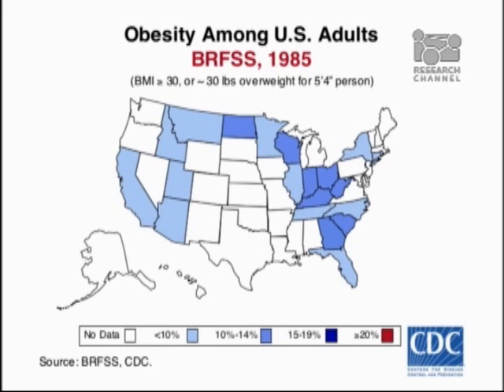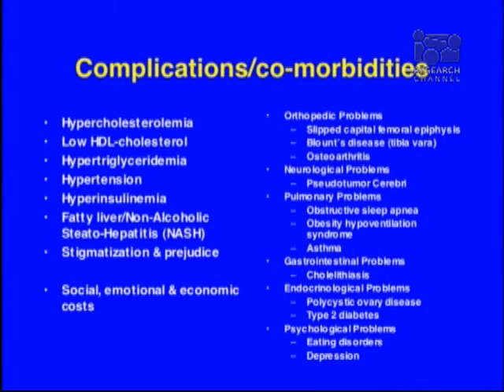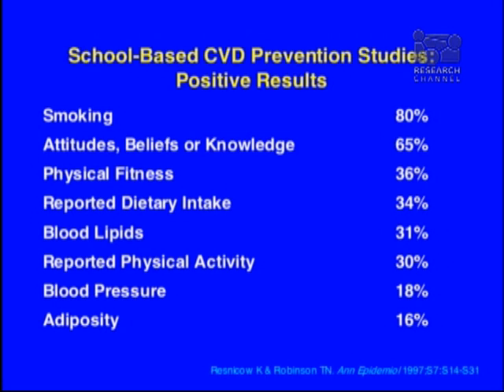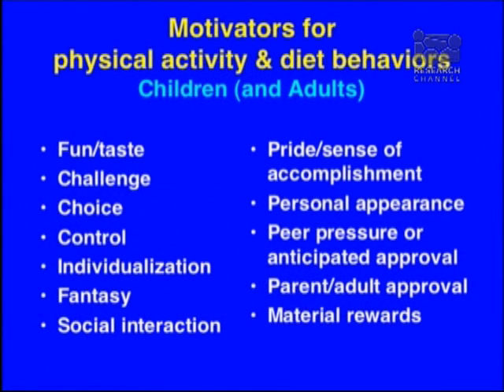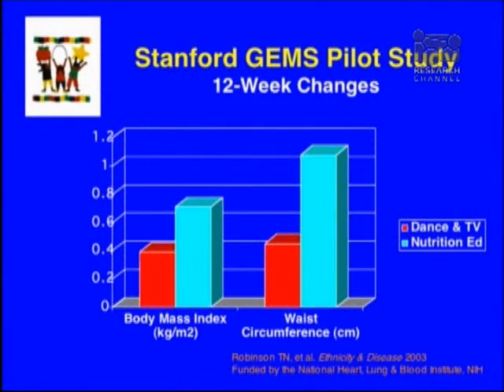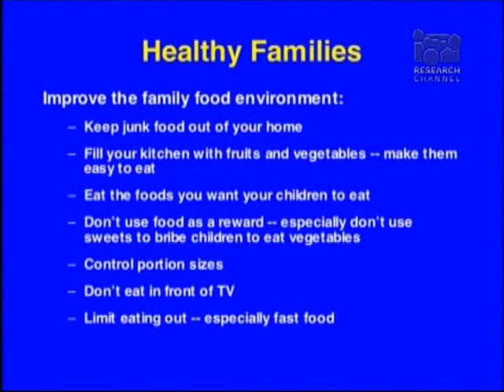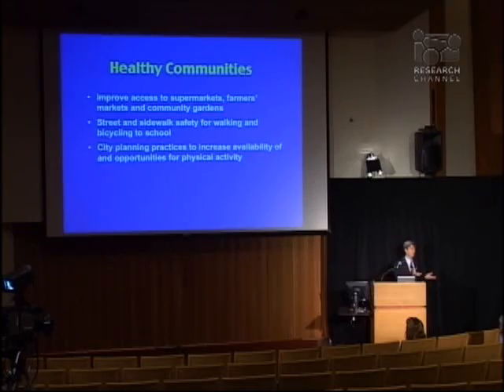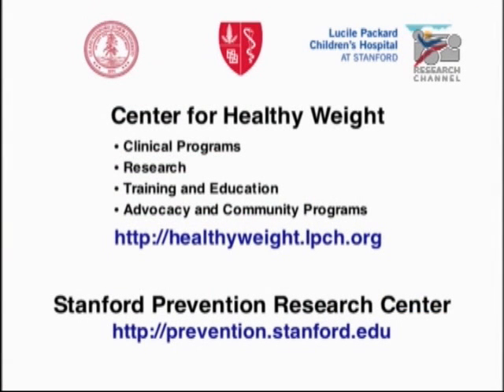Addressing Childhood Obesity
Thomas Robinson, professor of pediatrics and internal medicine at Stanford University Medical Center, examines the health and societal problems children face, as well as possible solutions currently being studied to keep kids fit and happy. Obesity is no longer just an epidemic in the adult population. The rising rate of childhood obesity has also become a major concern for the medical community.